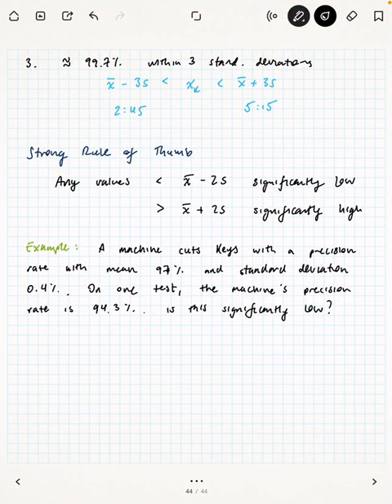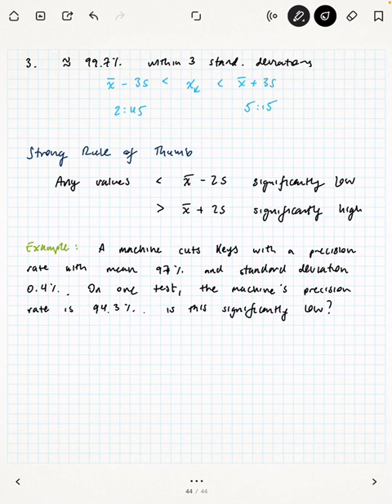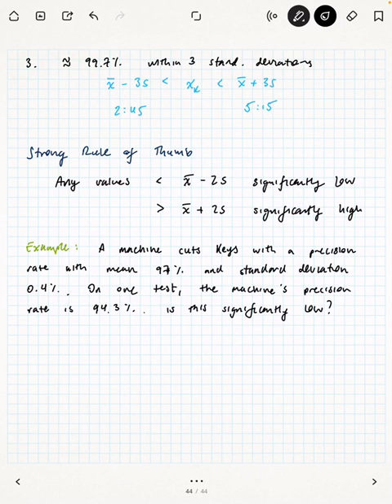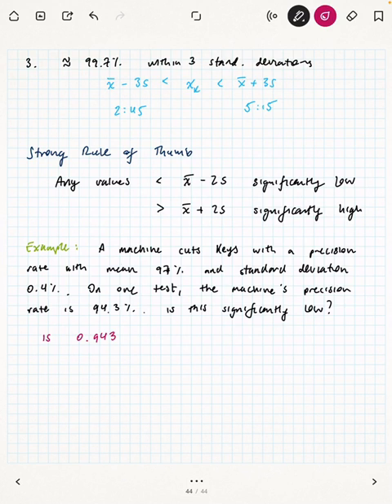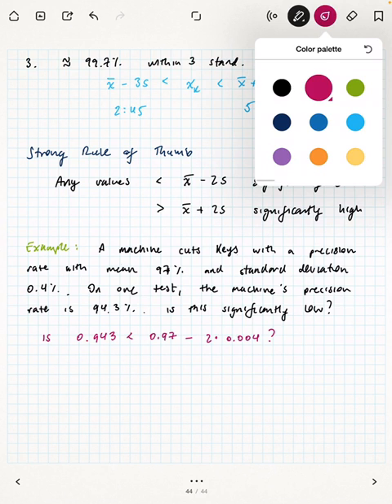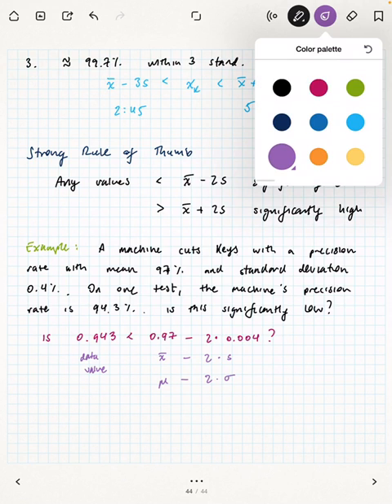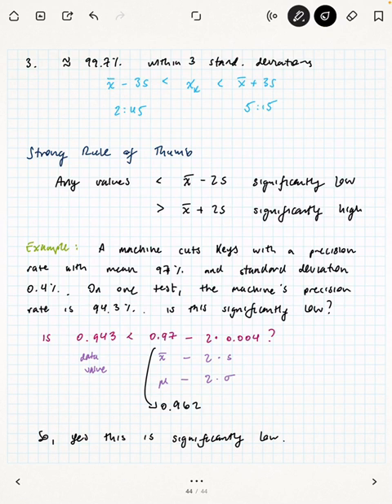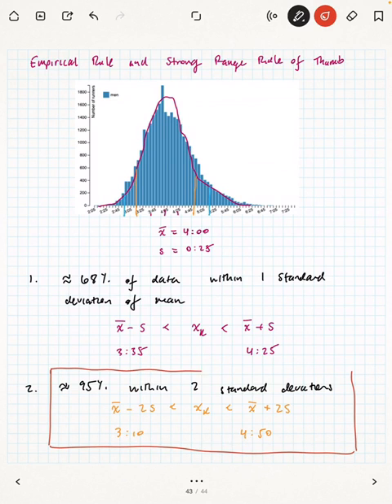3.4 Strong Range Rule of Thumb, part 2